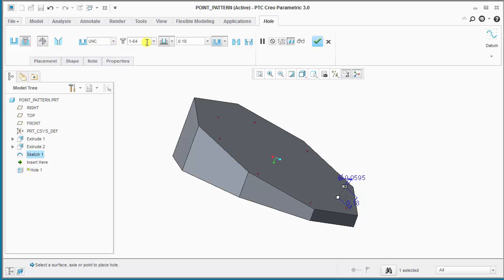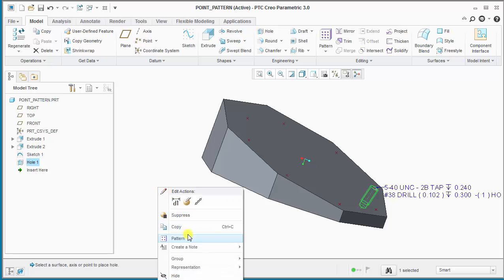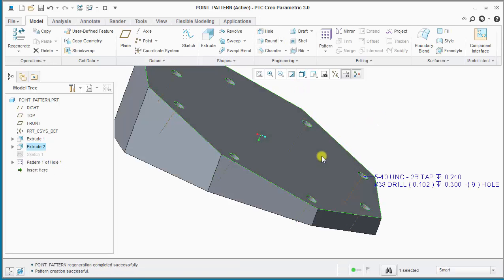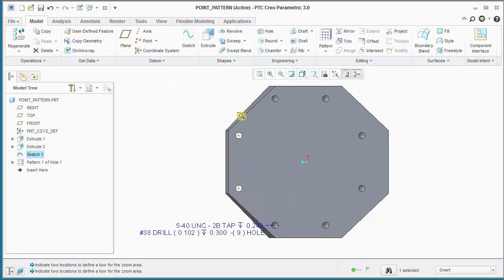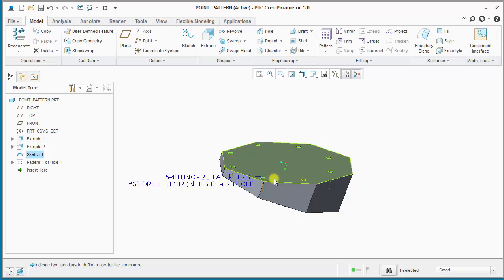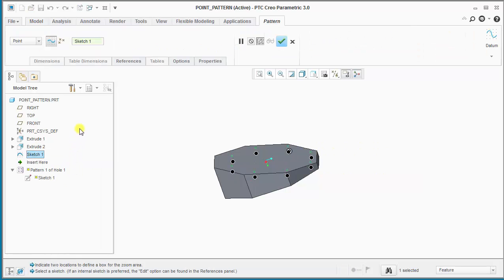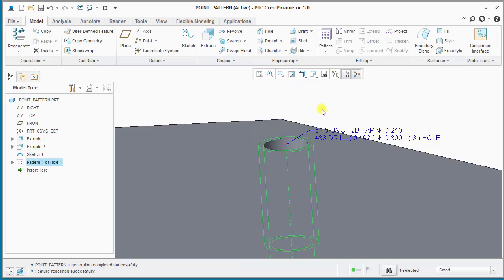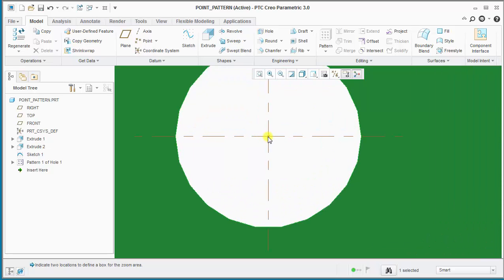Understanding patterning a standard hole with point patterns